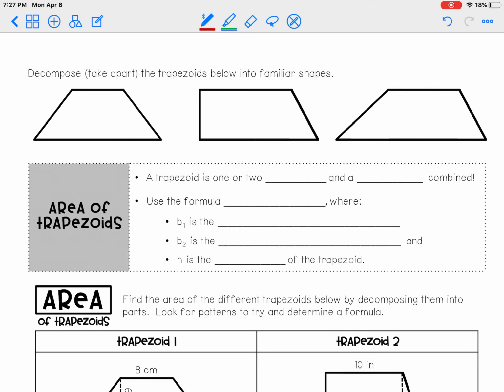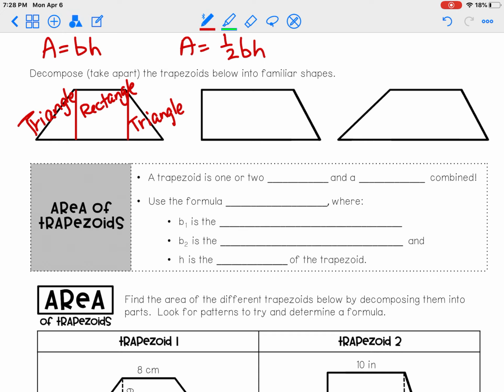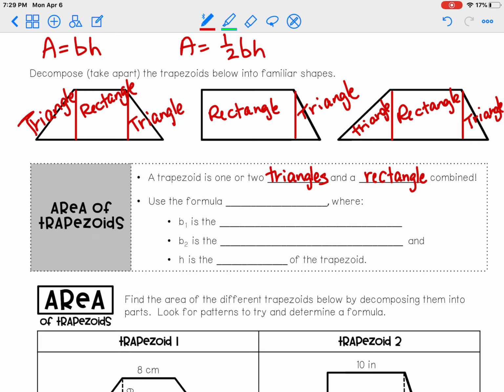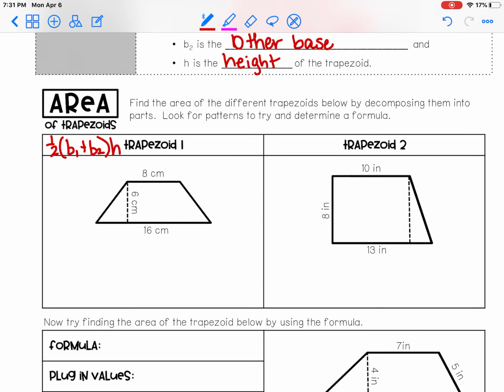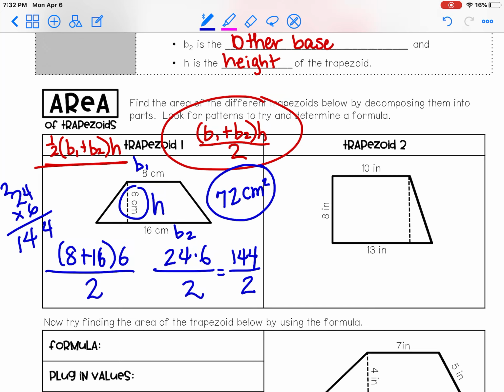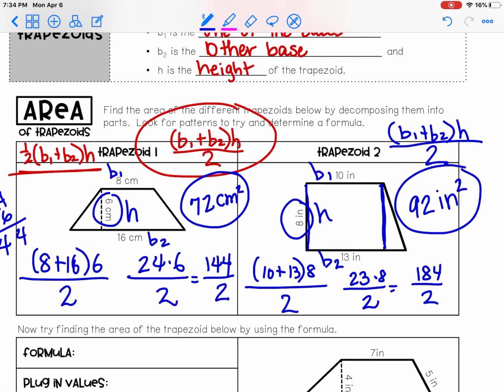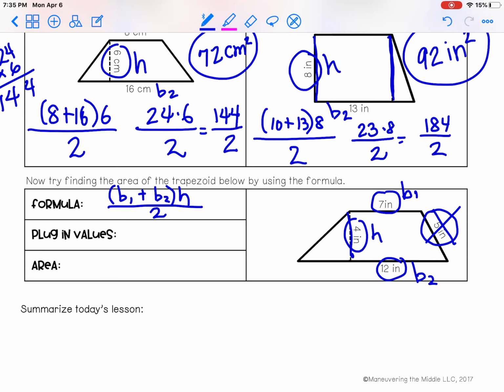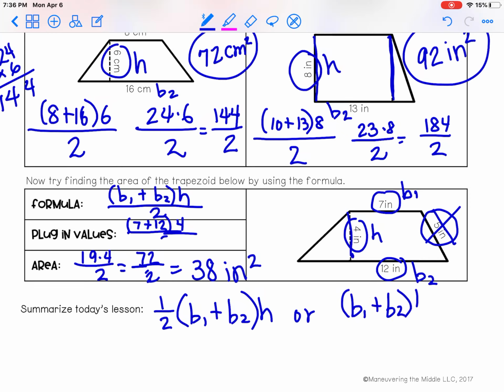Area of Trapezoids Instructions